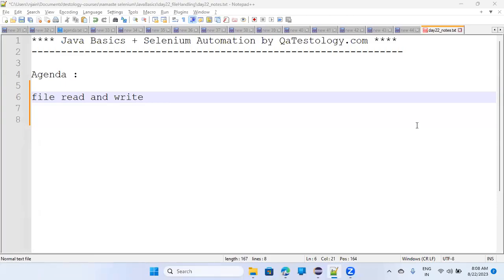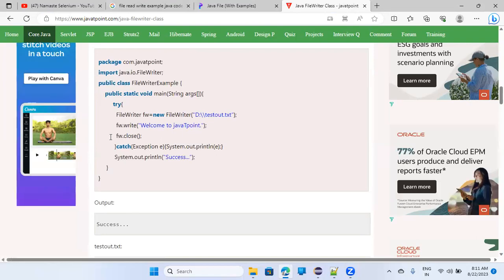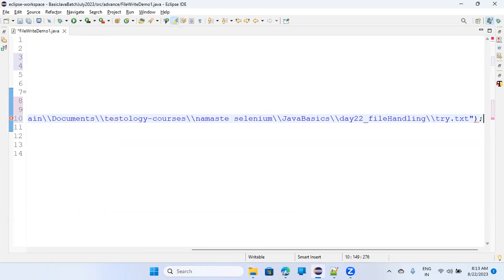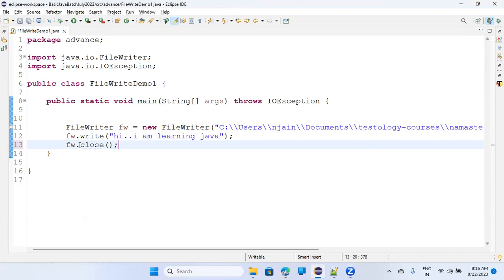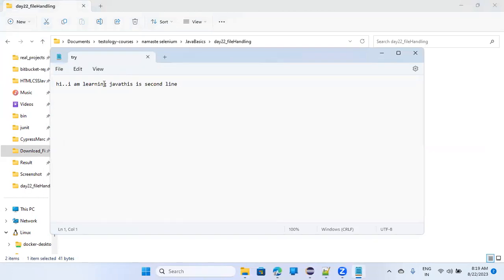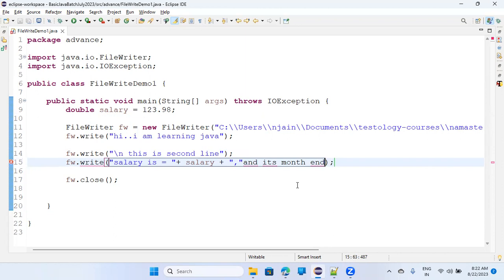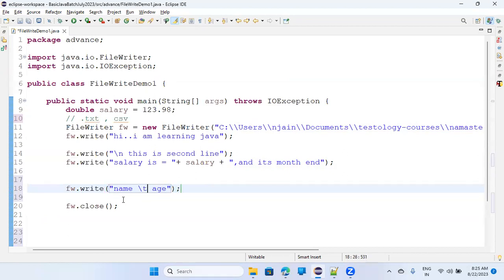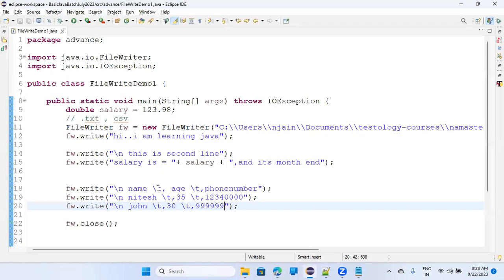Session_47 Write into file using FileWriter in JAVA